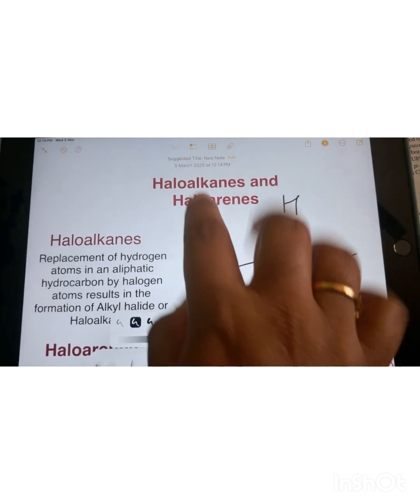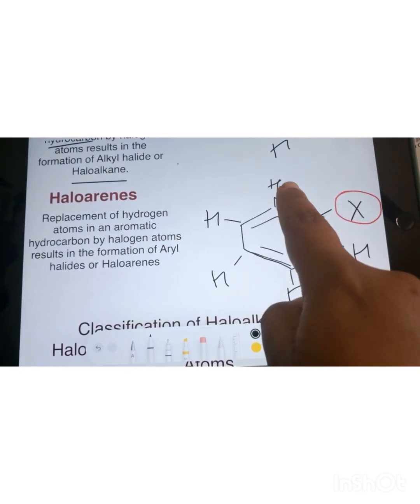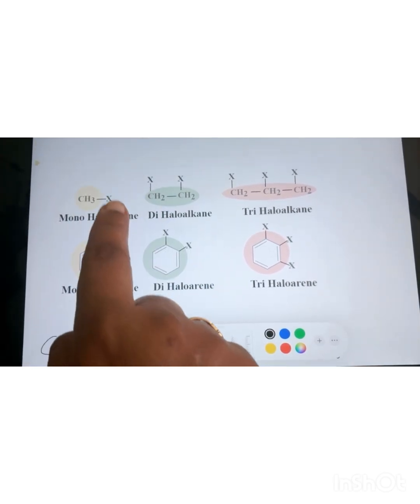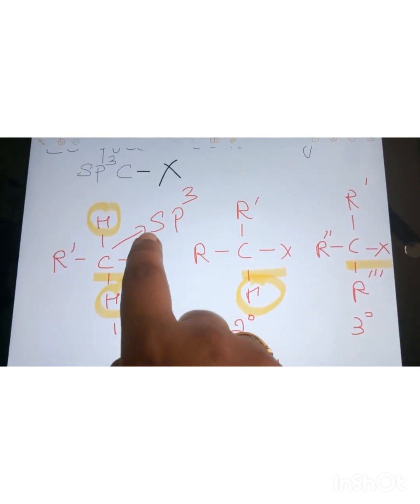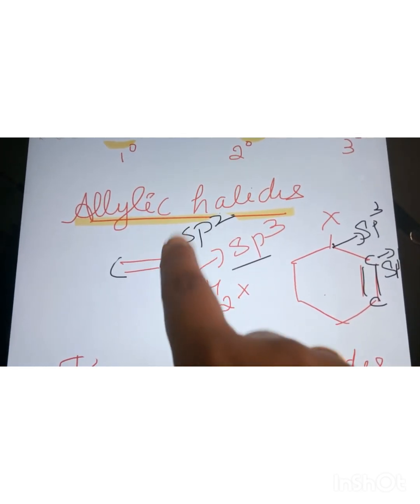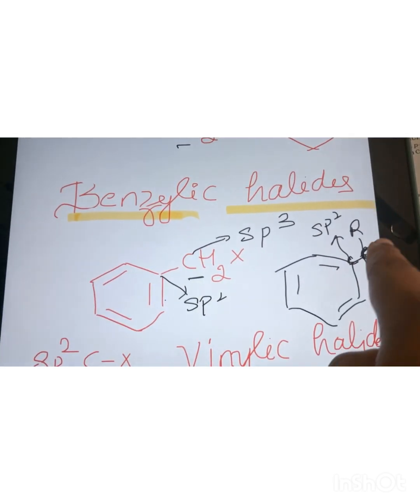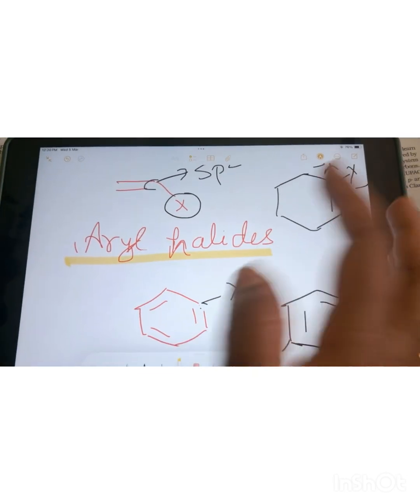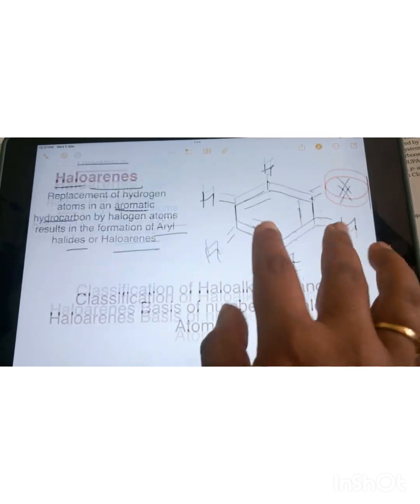Haloalkanes and Haloalkanes class 12 CBSE